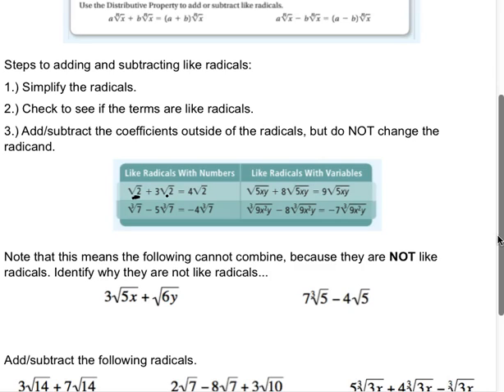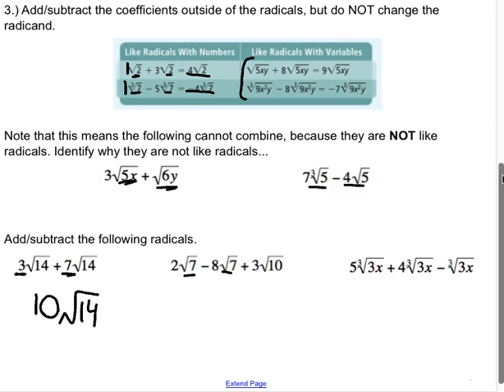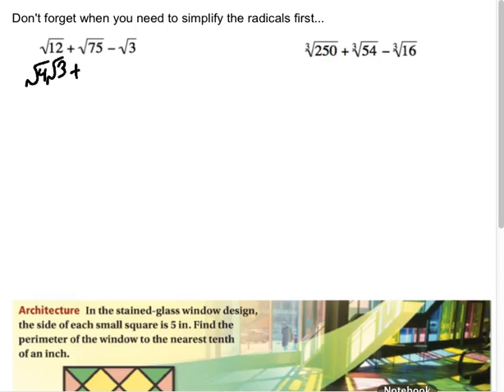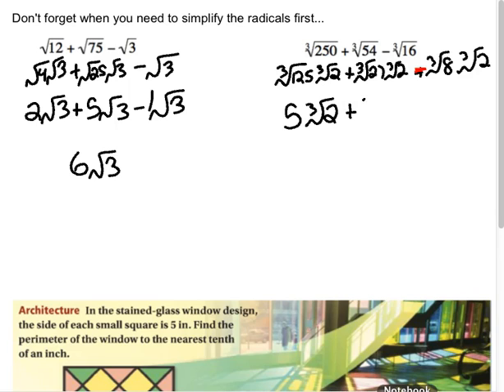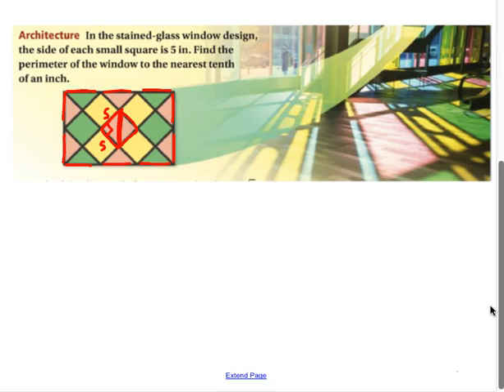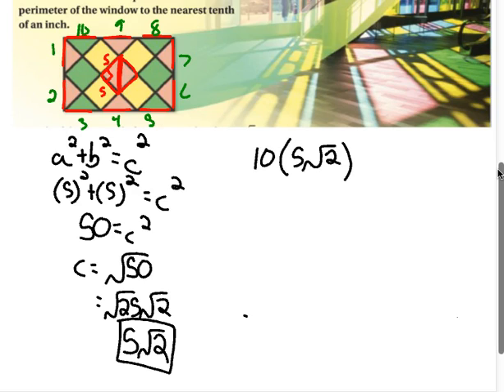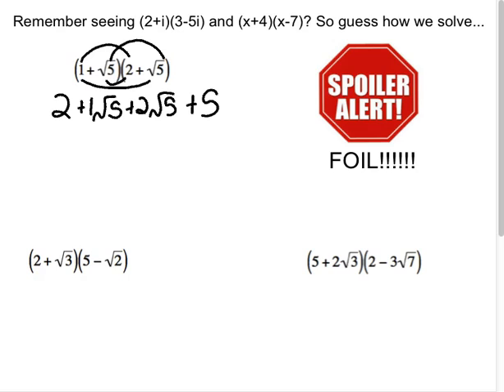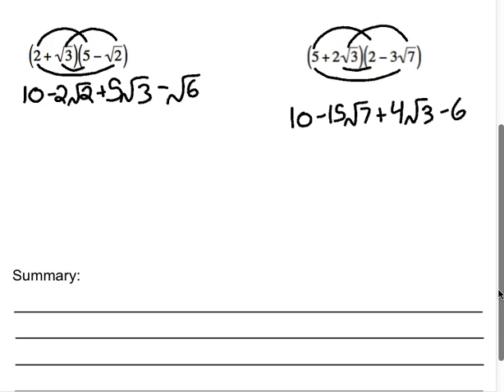Alg II 6.3A Notes